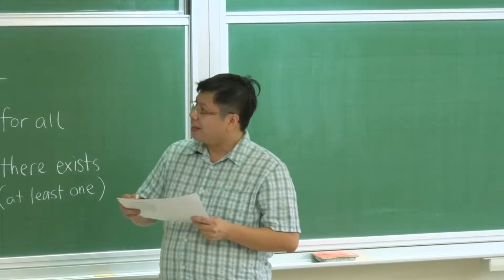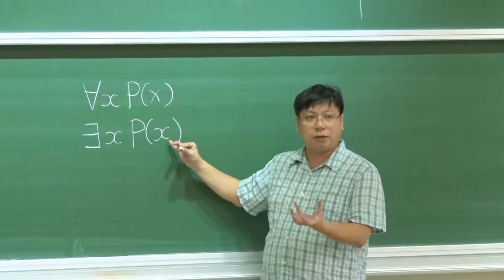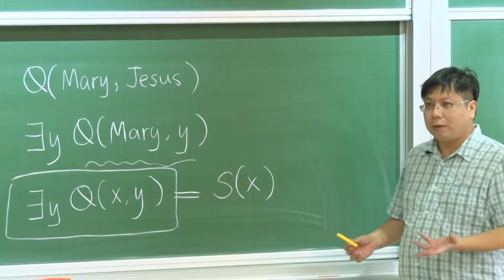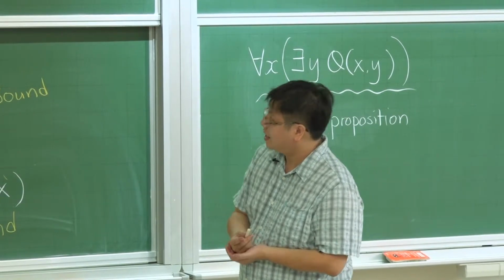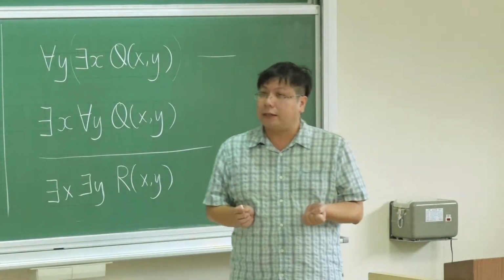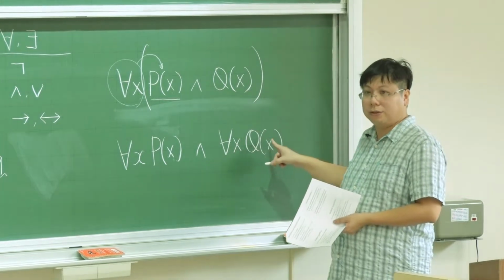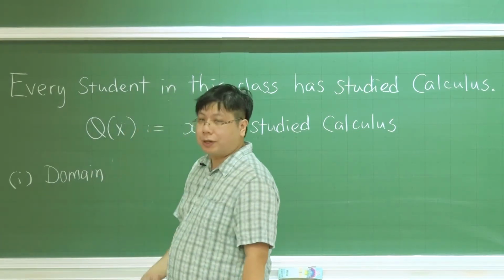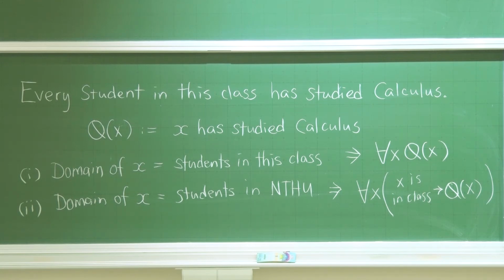10410韓永楷教授離散數學_第6A講 Propositional function review